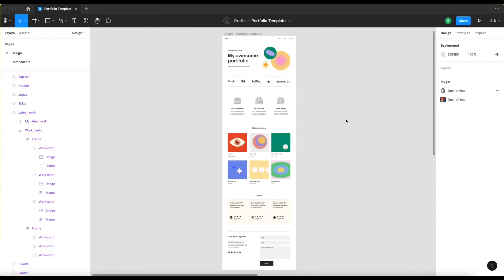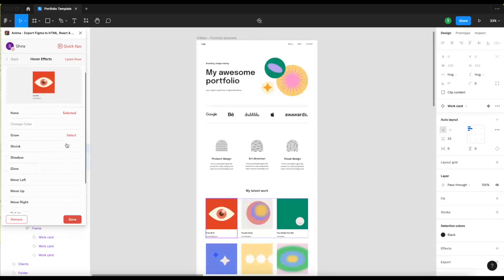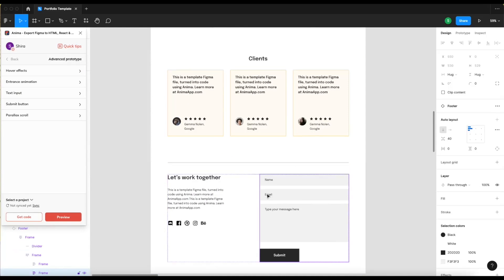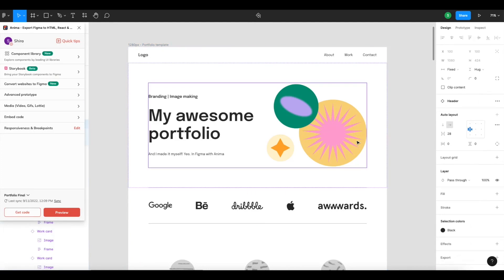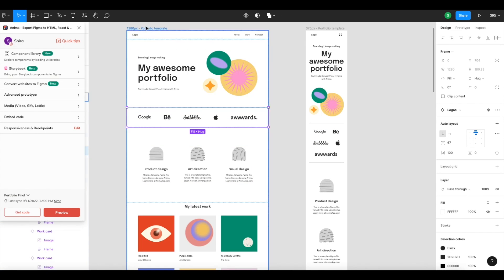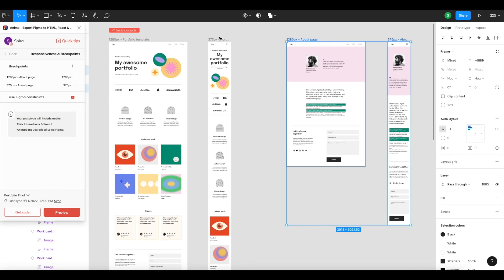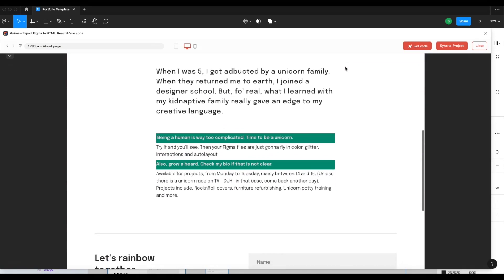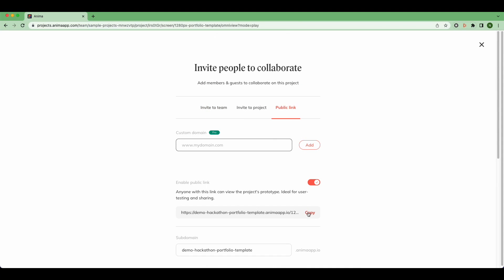Anima's Advanced Prototyping Features - For Figma and Adobe XD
Launch prototypes that feel like the real product.
Add interactions, videos, and responsive behavior to your @Figma and @Adobe XD designs

Chapters:
0:00  Build a prototype that feels real:
Add Hover Effects, Interactions, Entrance Animations, Live Text Fields, Forms

01:50  Responsive prototyping

02:42  Sync your design to your Anima project

03:00  Hit share and get a live public link that you can share.

Advanced